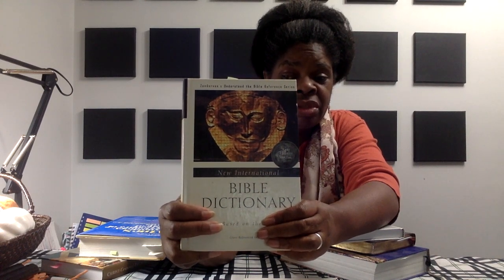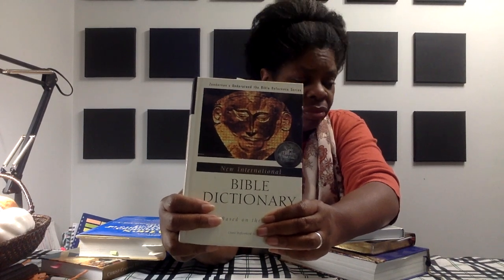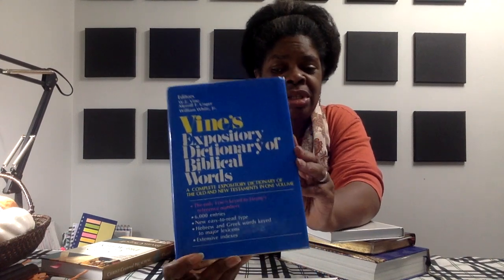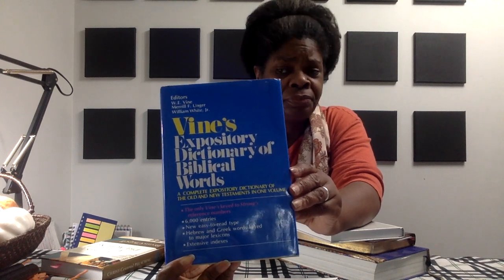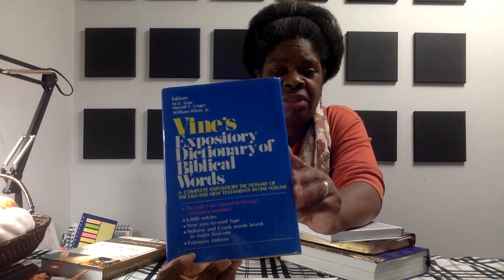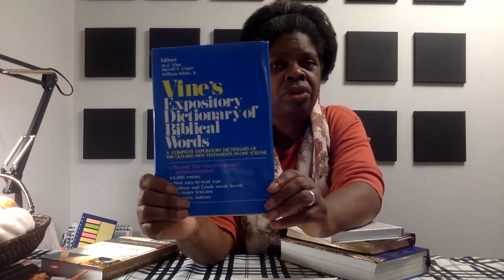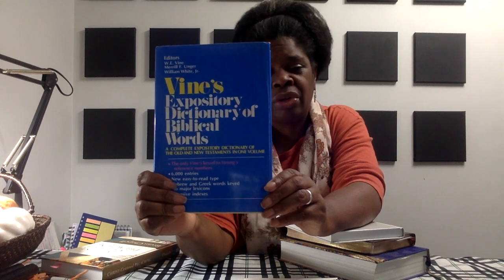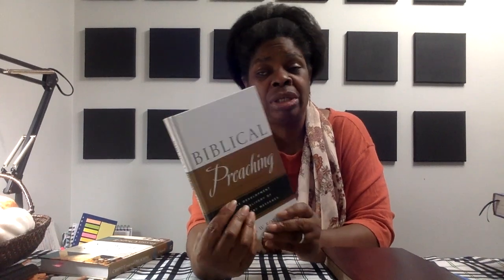What TOOLS are used in: The ART of Engaging The WORD Exegetically in an Expository Everyday Fashion?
For the month of October we are committed to leaning in and learning in 31 Days The ART of Engaging The WORD (BIBLE)  Exegetically in an Expository Everyday Fashion.

Today we identify the TOOLS needed for the TASK of The ART of Engaging The WORD Exegetically in an Expository Everyday Fashion?